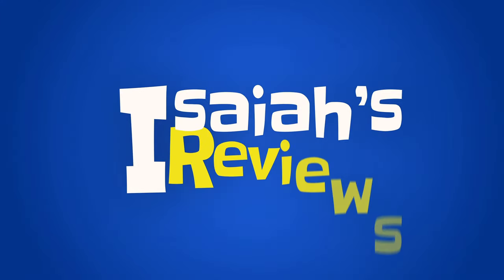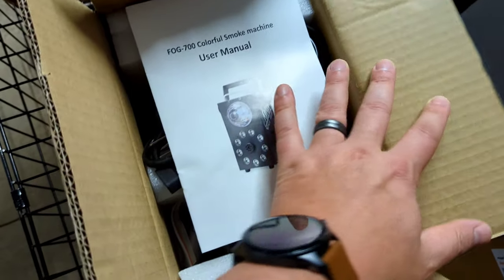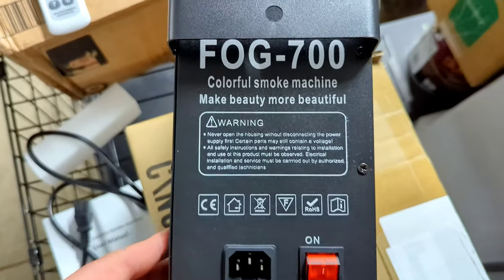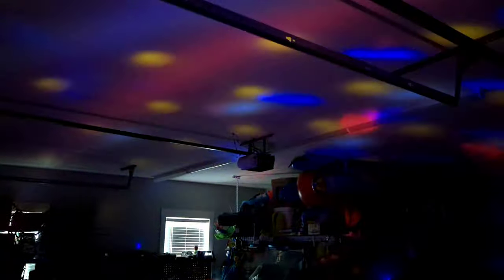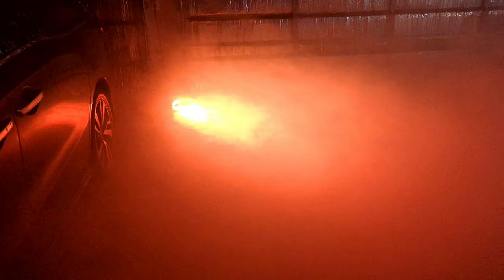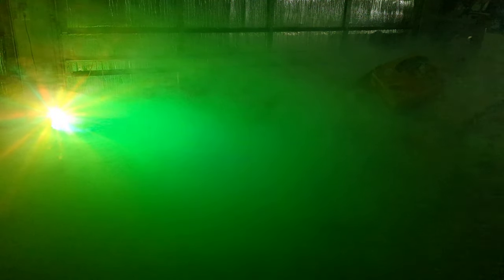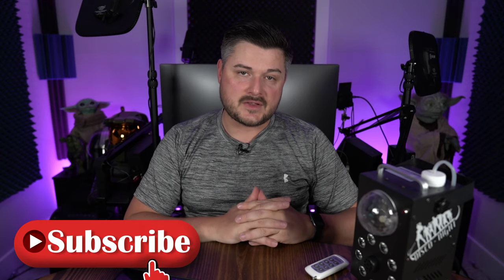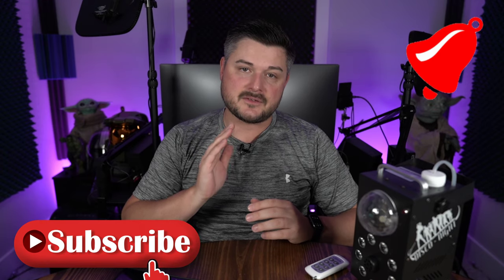700w Fog Machine w/ LED Lights REVIEW 😮 Wow!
HOLDLAMP 700W Very Small and compact Smoke Machine with Disco Ball Lights 9 LED Colorful Light Effect, 3500 CFM Huge Fog with Wireless Remotes and Preheating Light, Perfect for Halloween Christmas Wedding Party Fog Machine REVIEW

HELP the channel out by using the link